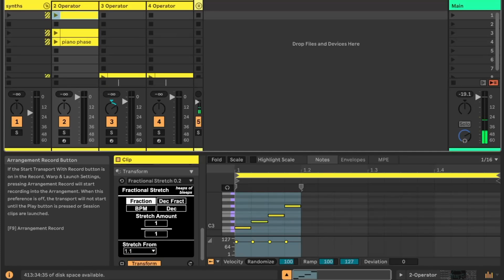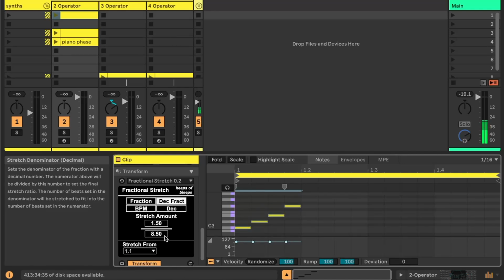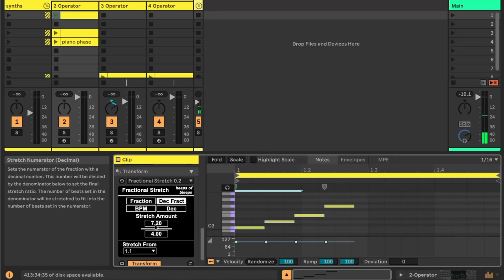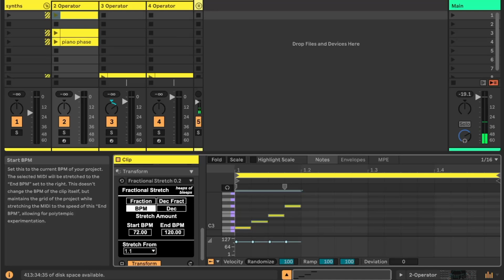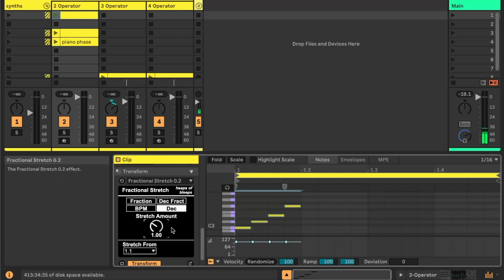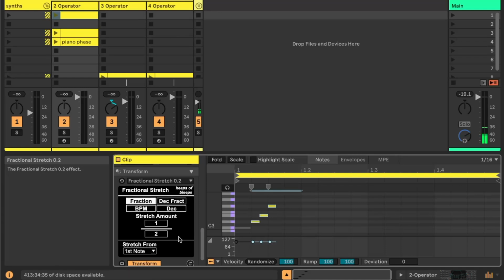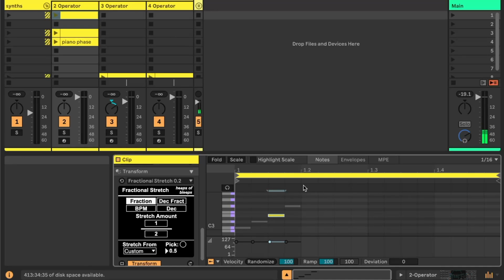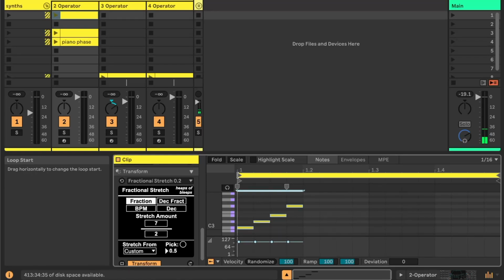Why Heaps of Bleeps Fractional Stretch Is a Game Changer!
Expand your MIDI manipulation capabilities with Fractional Stretch from Heaps of Bleeps!

This powerful Max for Live device for Ableton Live 12 allows you to stretch MIDI clips by fractional amounts, apply BPM shifts, and use wider decimal values than standard stretch functions in Ableton Live. Perfect for creating unique time shifts and intricate rhythmic variations in your tracks. Whether you're fine-tuning or radically transforming, Fractional Stretch opens up new realms of rhythmic creativity. Watch the video to see it in action!